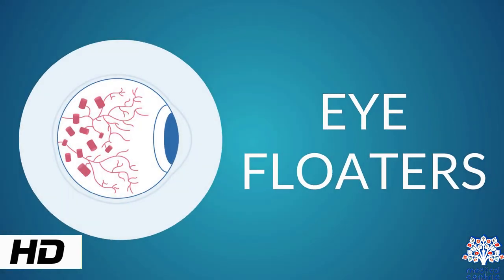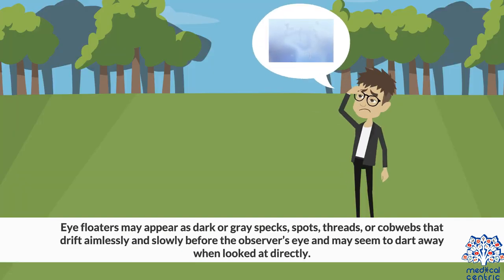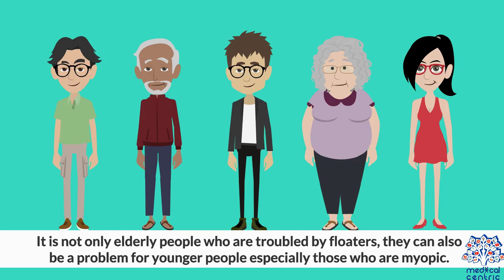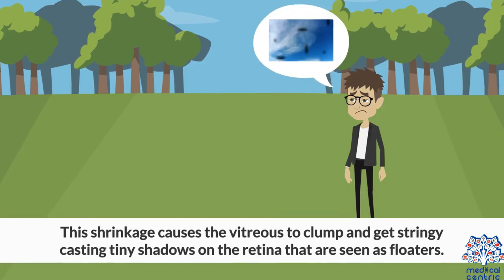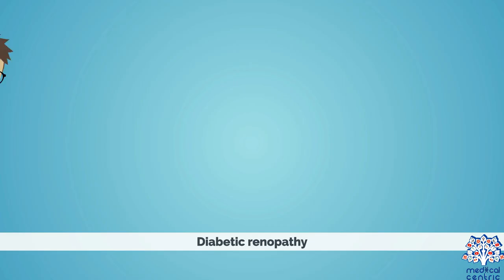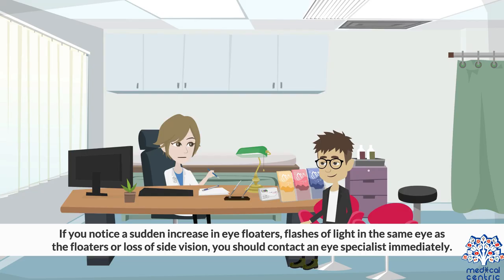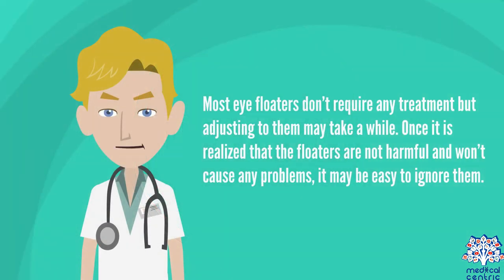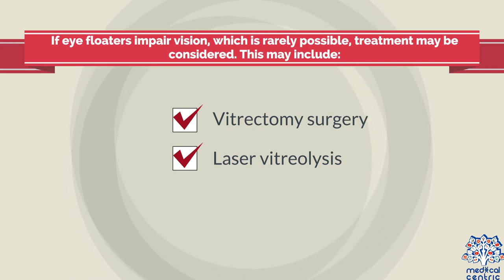EYE FLOATERS, Causes, Signs and Symptoms, Diagnosis and Treatment.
Chapters

0:00 Introduction
1:16 Causes of Eye Floaters
2:19 Symptoms of Eye Floaters
2:56 Diagnosis of Eye Floaters
3:22 Treatment of Eye Floaters

Eye floaters are deposits or tiny clumps of gel inside the vitreous – the material that fills the posterior part of the eye, which cast shadows on the retina when light enters the eye.
 • Eye floaters may appear as dark or gray specks, spots, threads, or cobwebs that drift aimlessly and slowly before the observer’s eye and may seem to dart away when looked at directly.
 • Floaters can become apparent when gazing or look at something plain and bright such as white paper, blank wall or a blue sky.
 • They usually don’t affect vision, though large floaters may appear to cast a slight shadow over the vision, this happens only in the certain type of light.
 • They can be distracting and annoying at first, but they eventually tend to settle at the bottom of the eye, becoming less bothersome.
 • Eye floaters are not serious and are usually common between the ages of 50 -75.
 • It is not only elderly people who are troubled by floaters, they can also be a problem for younger people especially those who are myopic.